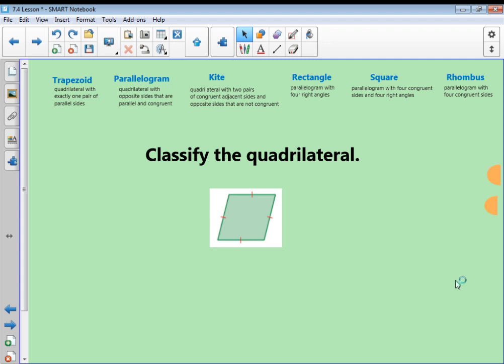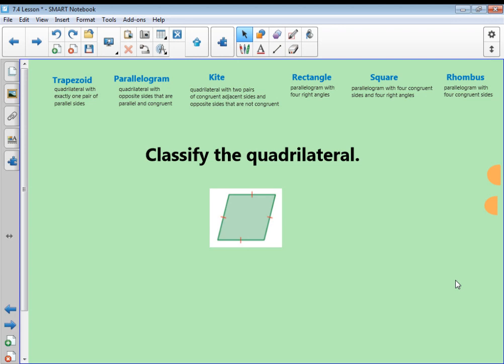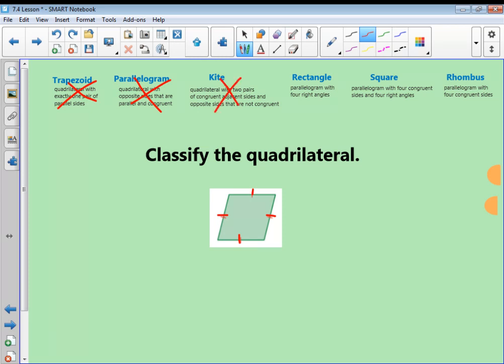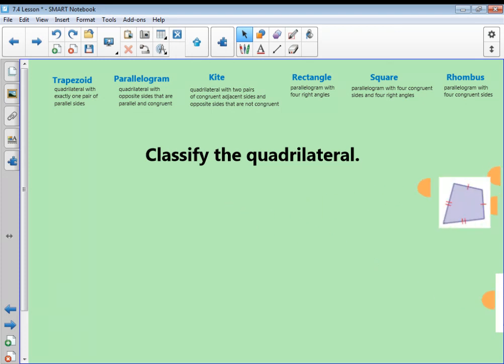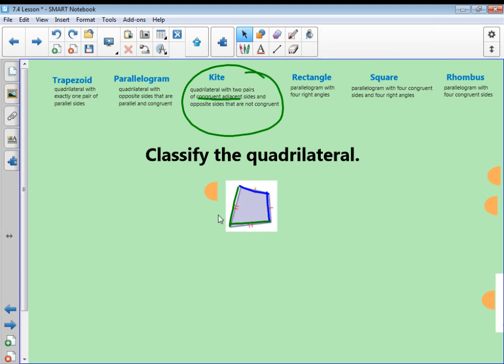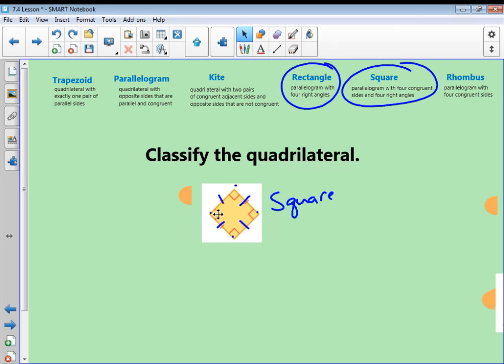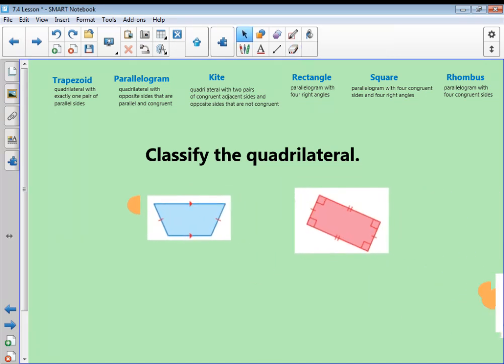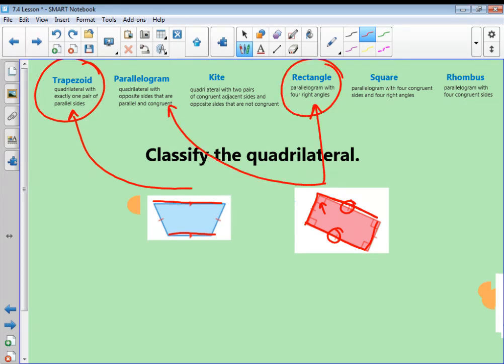7th 7.4 Naming Quadrilaterals Practice